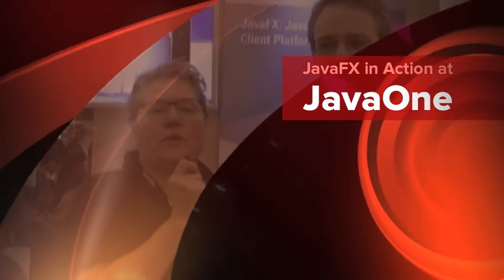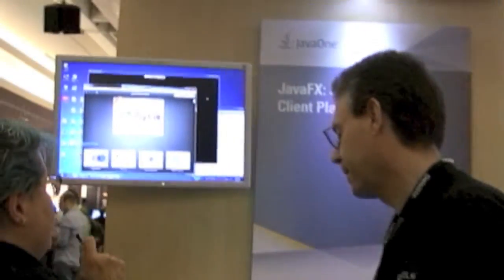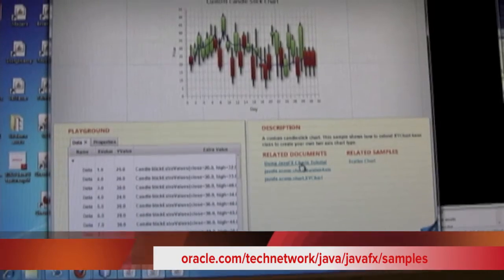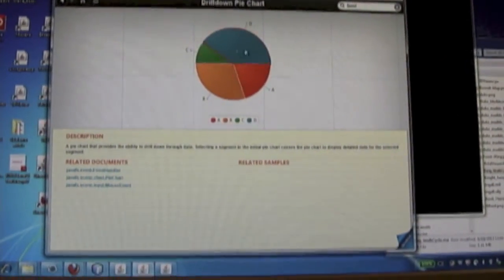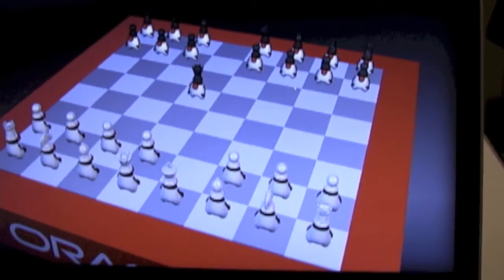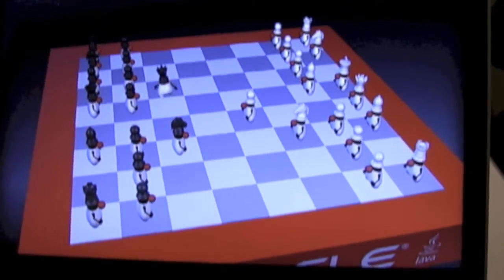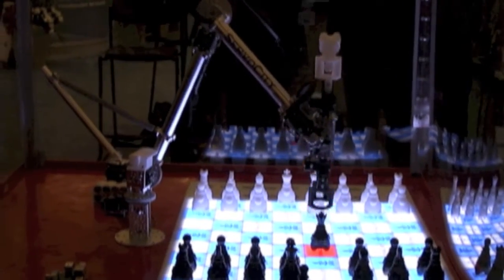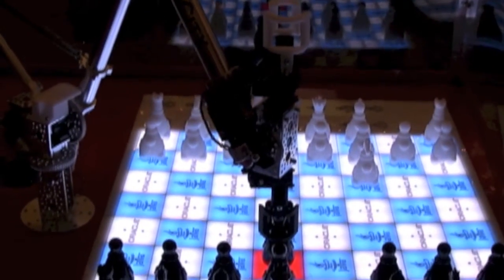JavaFX at JavaOne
Kevin Rushforth shows what's coming in JavaFX with JDK8. Also see an end-to-end chess demo that works virtually and in the real world on a Java server, client, and with Java for ARM and a Raspberry Pi.